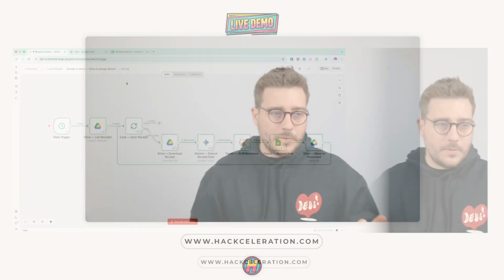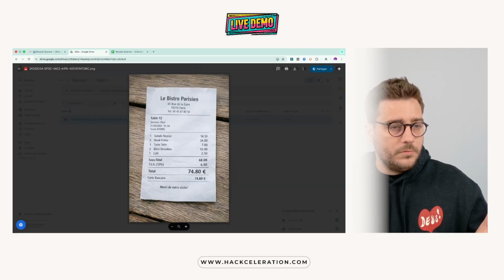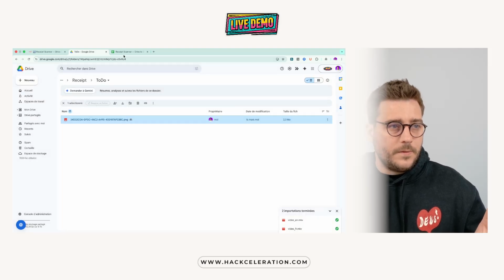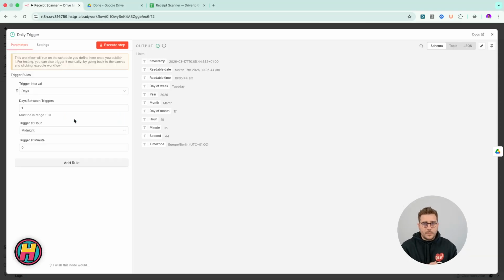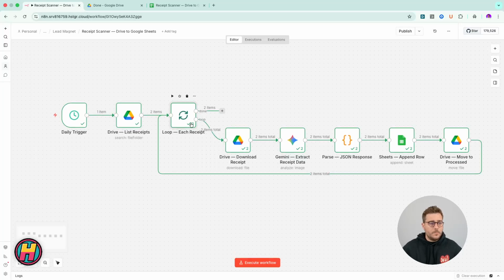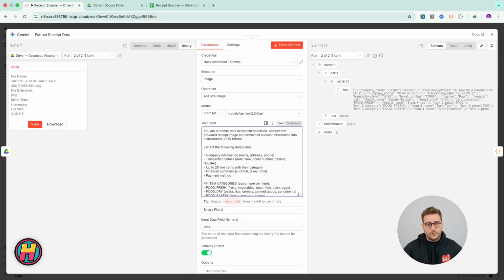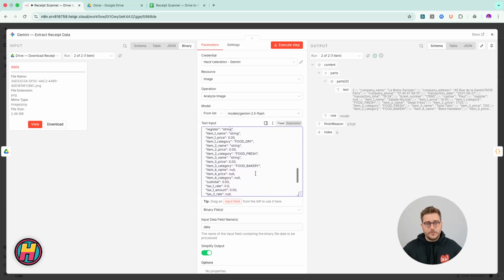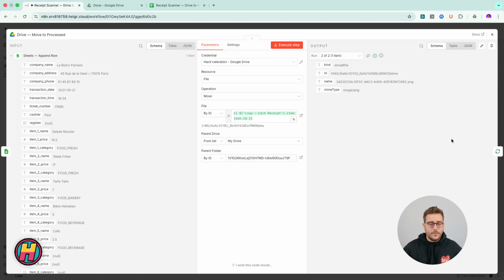This AI agent scans your receipts and fills your spreadsheet (n8n + Gemini) 🧾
Tired of manually entering receipt data into spreadsheets and losing hours every week?

In this video, I show you how to automate receipt data extraction using Gemini AI. The workflow scans each receipt image stored in Google Drive, extracts all the information (items, prices, categories, taxes, total) and saves it directly to Google Sheets.

⏱️ No more manual entry — your receipts are processed automatically every day.

👉 Perfect for: freelancers, accountants, budget managers, small business owners, individuals
who want to track their expenses without spending hours on data entry.

⚙️ Tools used: n8n, Google Drive, Google Sheets, Google Gemini (AI)

What's inside:
- Automatic daily trigger
- Fetching receipt images from Google Drive
- AI analysis with Gemini to extract structured data
- Automatic item categorization (food, hygiene, etc.)
- Recording to Google Sheets with full details
- Moving processed receipts to a "Processed" folder